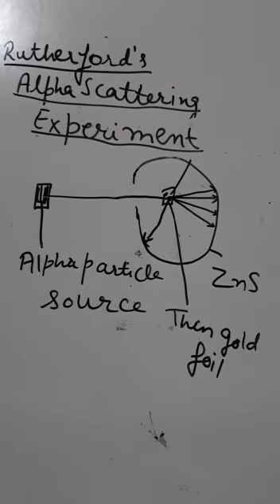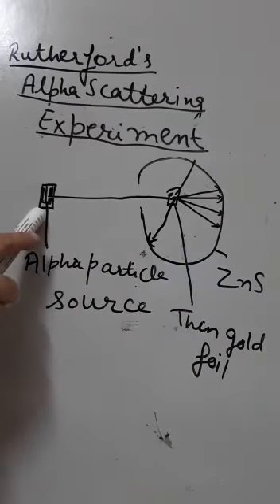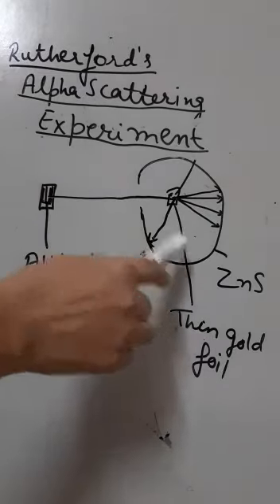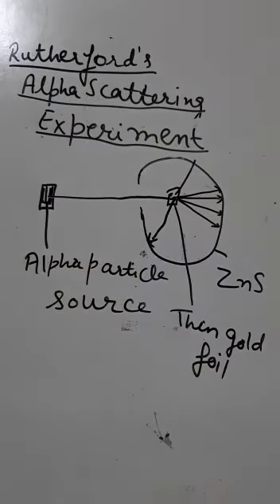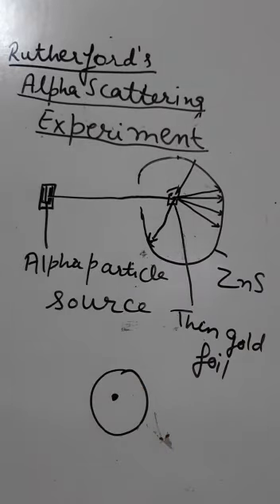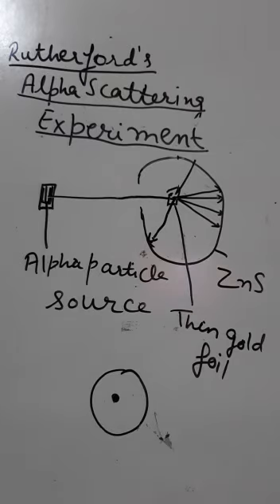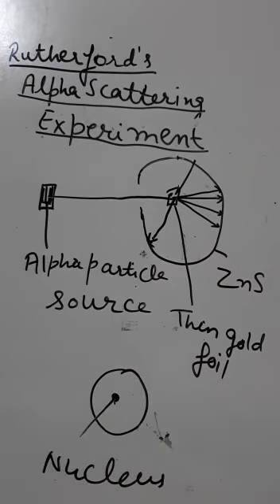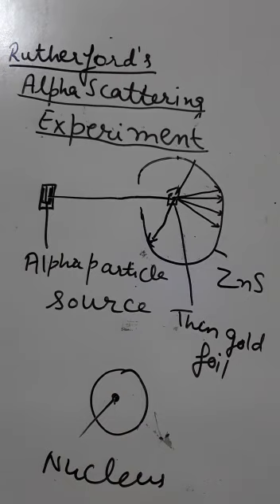Ms. Shallu || Class- IX || Sub- Science || Ch- 4 || Topic- Rutherford alpha scattering experiment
Ms. Shallu || Class- IX || Sub- Science || Ch- 4 || Topic- Rutherford  alpha  scattering  experiment || DAV Public School, Sri Muktsar Sahib